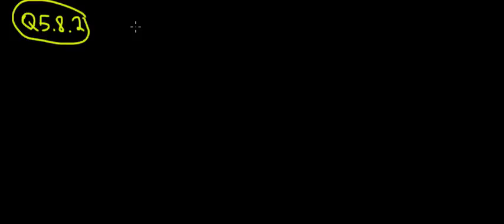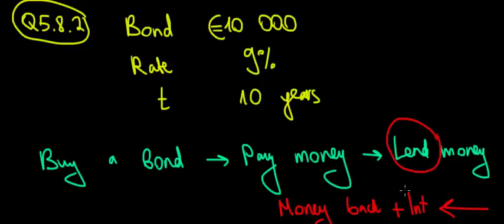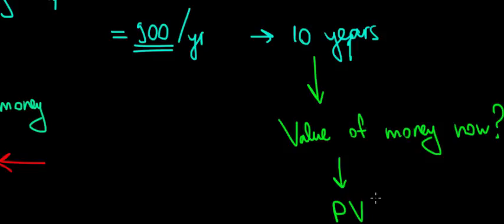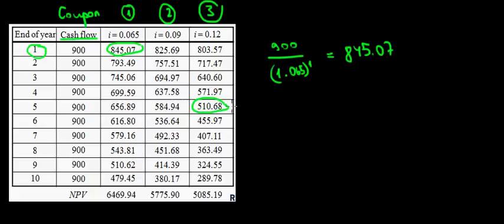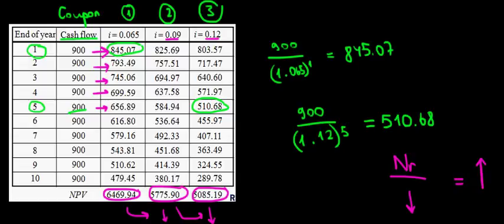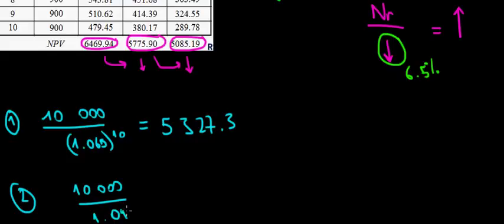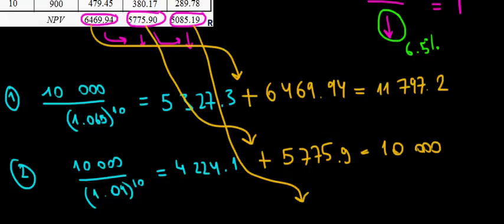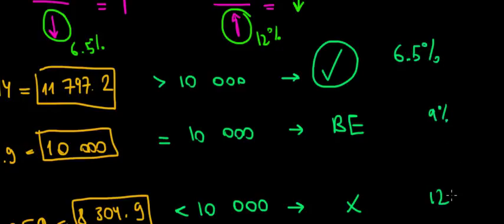Erasmus University Rotterdam I IBA Math I Workshop 3 Question 5.8.2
Explaining Bonds and Present Value.